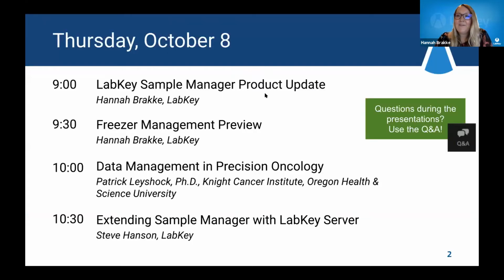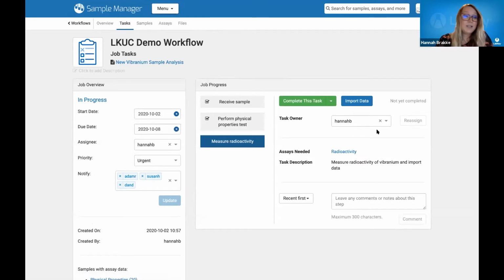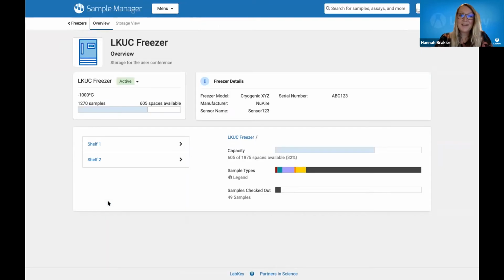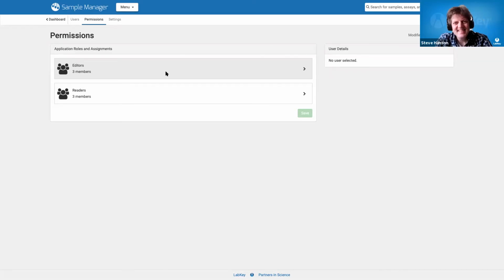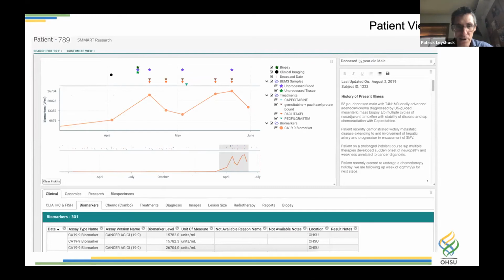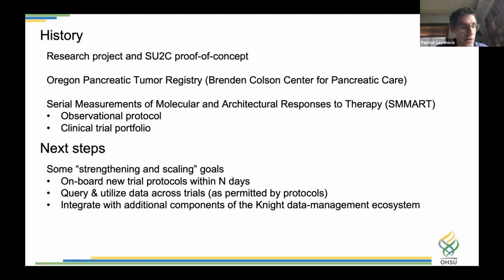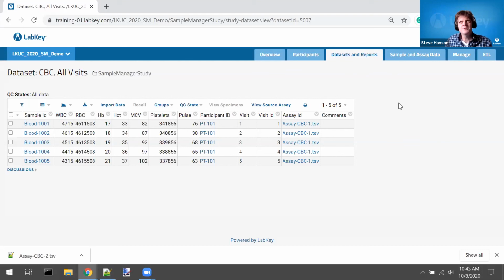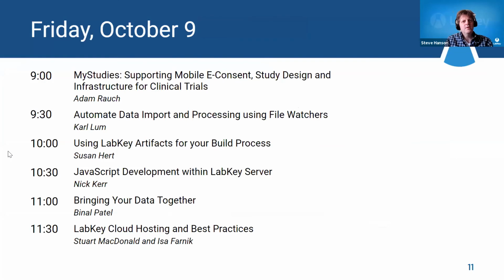2020 LabKey User Conference - Day 3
LabKey Sample Manager Update
Presented by Hannah Brakke, Product Manager, LabKey

00:26:09 - Freezer Management Preview

00:57:02 - Data Management in Precision Oncology
Presented by Patrick Leyshock, Ph.D., Knight Cancer Institute, Oregon Health & Science University

01:27:20 - Using LabKey Server with Sample Manager
Presented by Steve Hanson, Director of User Education, LabKey